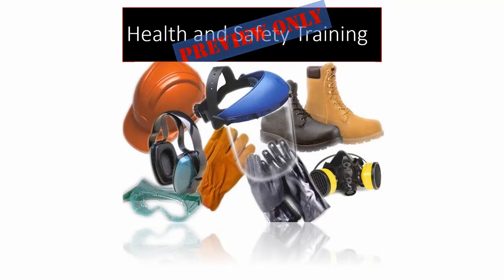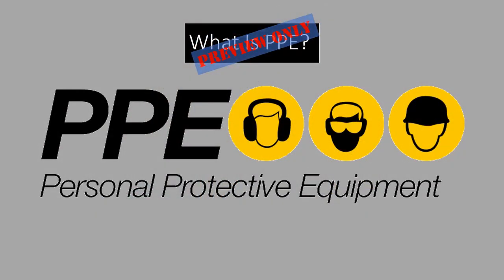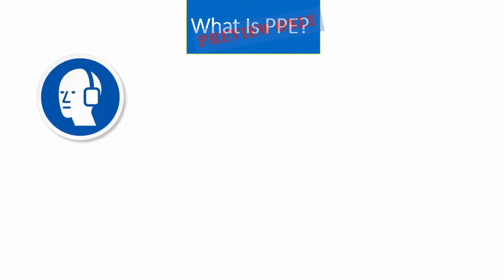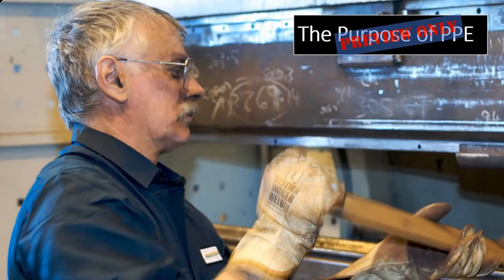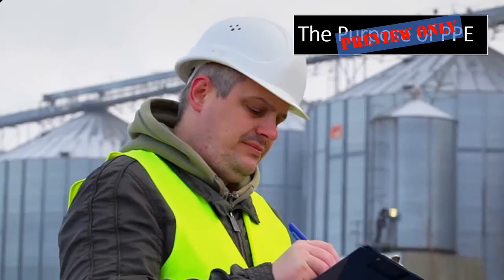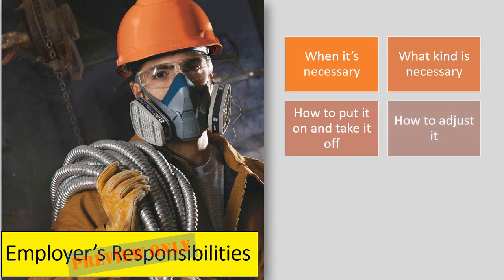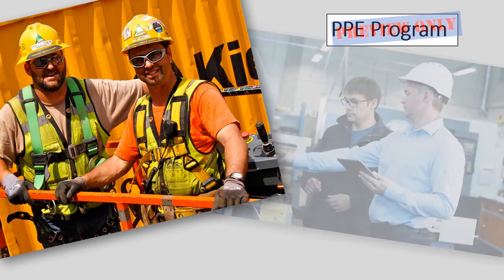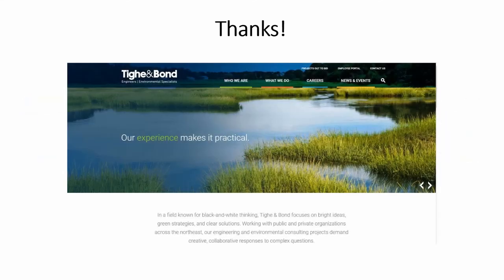Tighe & Bond Personal Protective Equipment CBT PPE tour